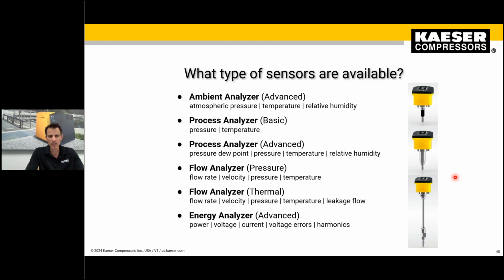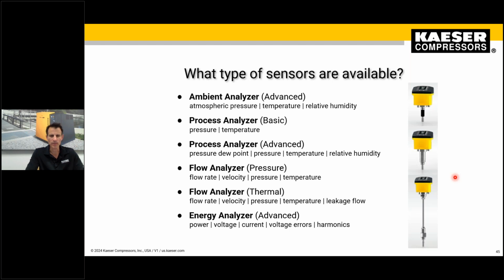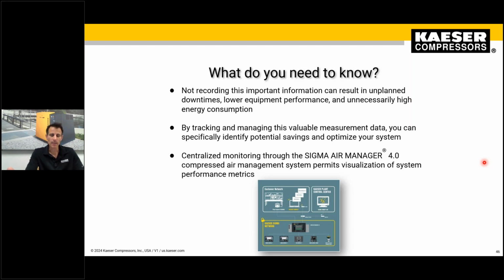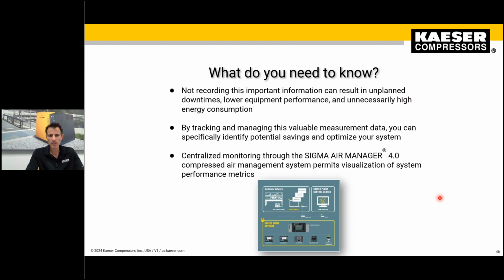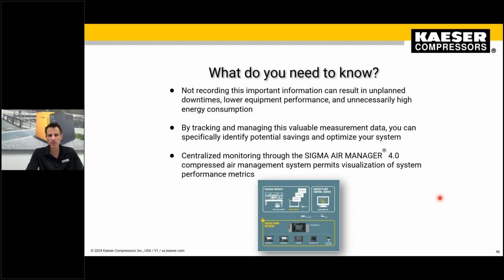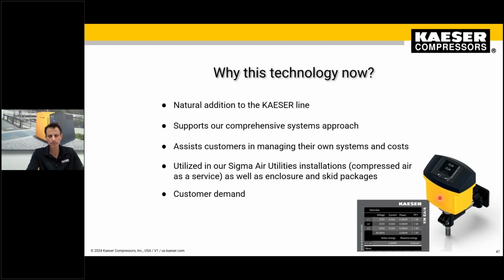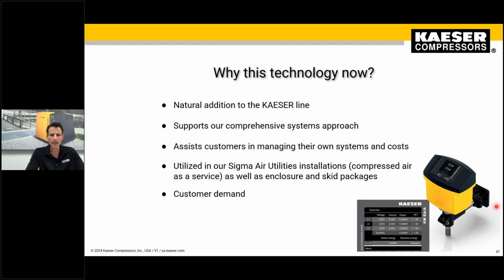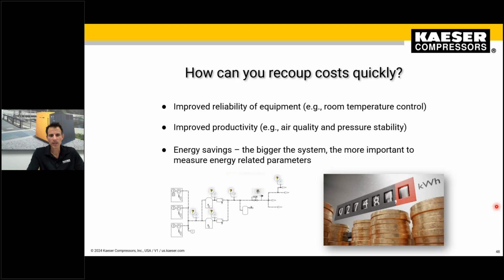Webinar: Application of Measurement Tools in Compressed Air Systems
Webinar with Compressed Air Best Practices Magazine
Recorded 5/23/2024
Our speakers:
Neil Mehltretter, Technical Director, Kaeser Compressors Inc.

Many manufacturing companies are faced with the challenge of not recording useful management information. The consequences should not be underestimated: unplanned downtimes, lower performance and unnecessarily high energy consumption.